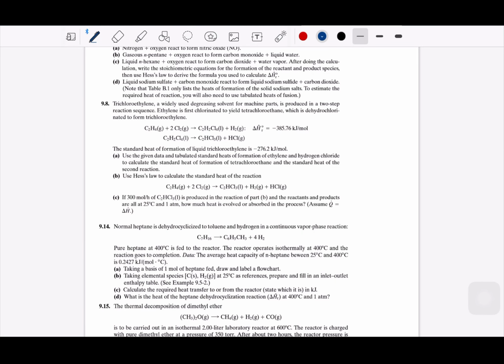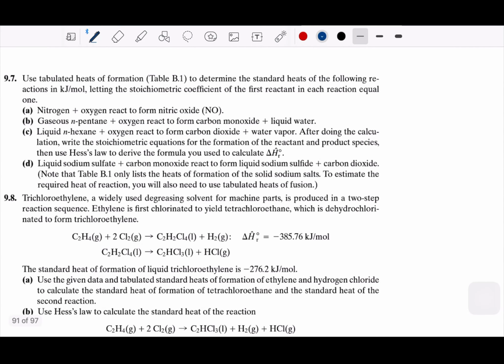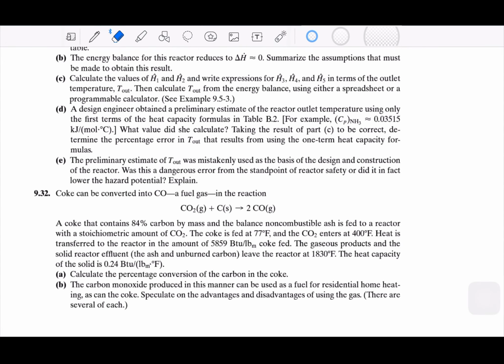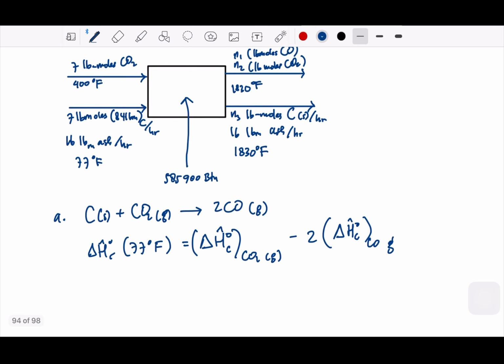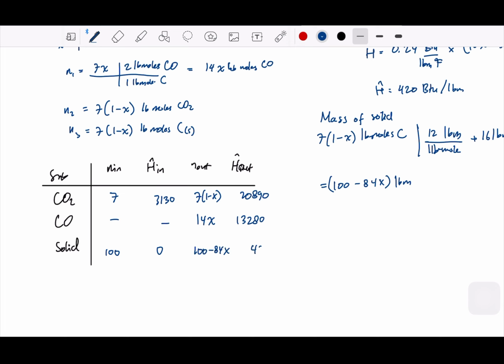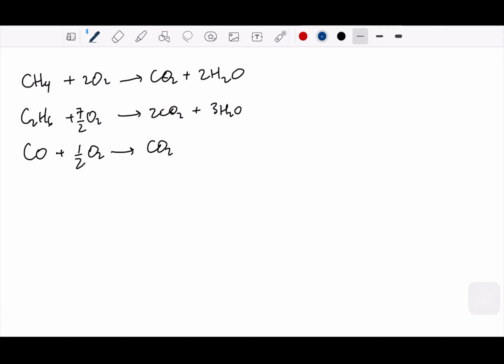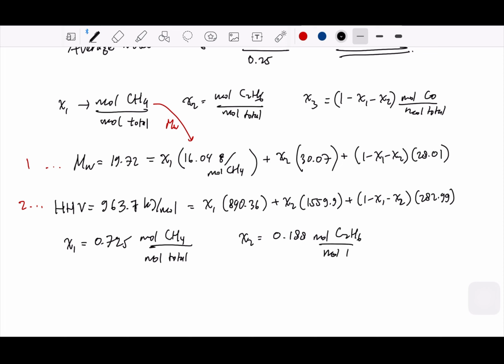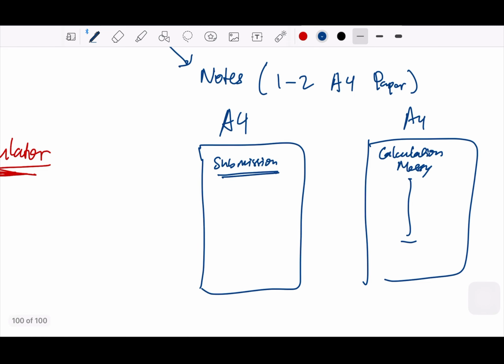Additional ch 9 MEB practice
This is an additional video on chapter 9